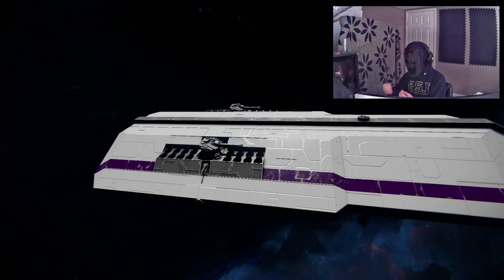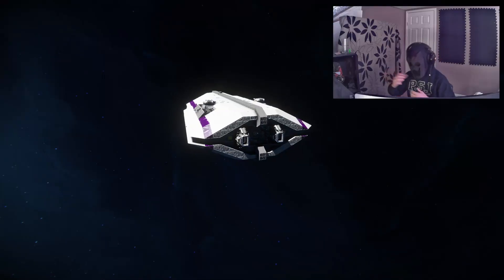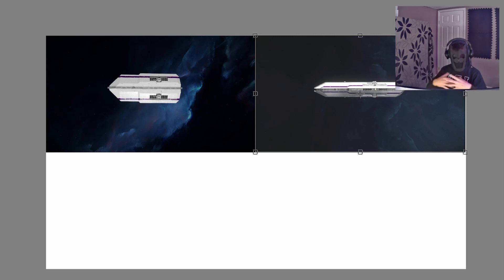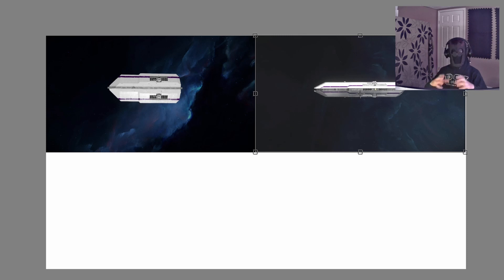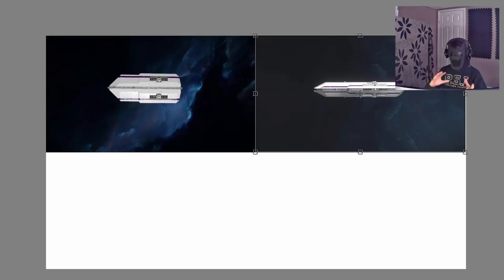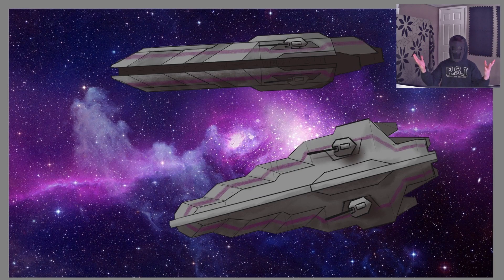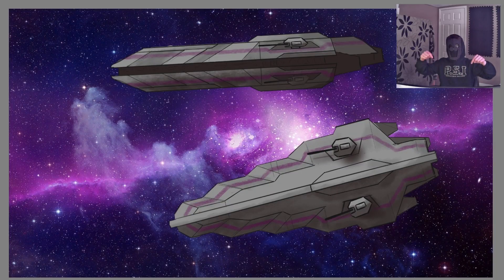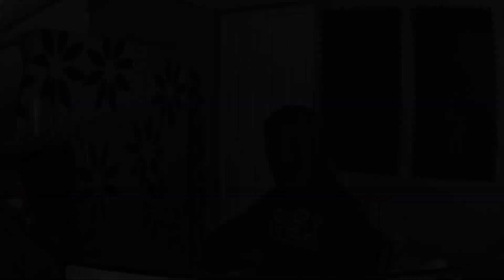Cutting weight | Redesigning Ships (Space Engineers) part 1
Chonkers Here

Oh yes its back bois, Time to redesign a frigate!

Stay Chonk

Mimas Mk2 Class - Frigate